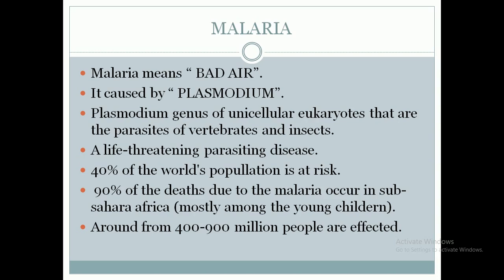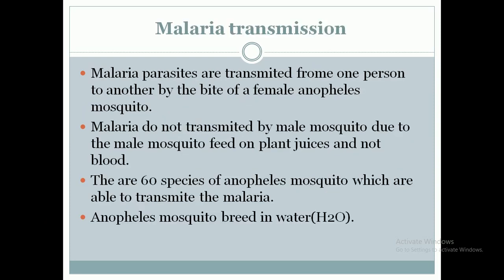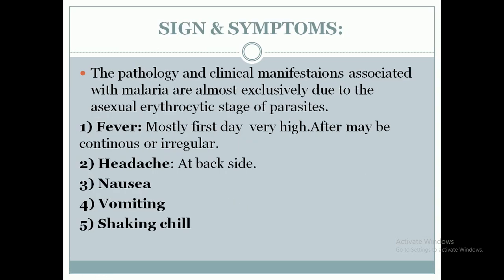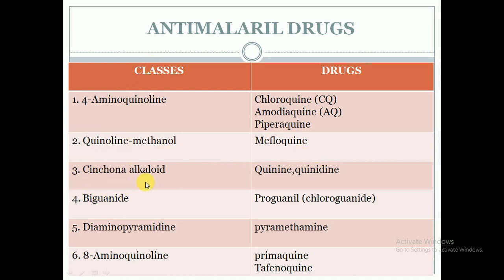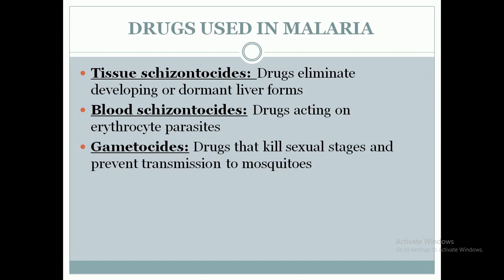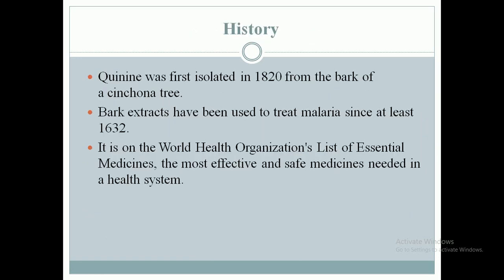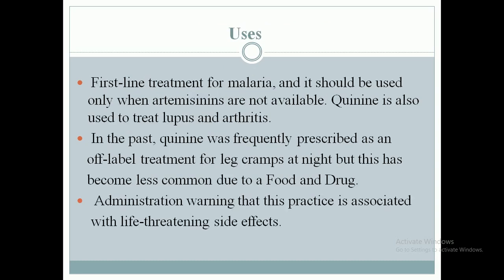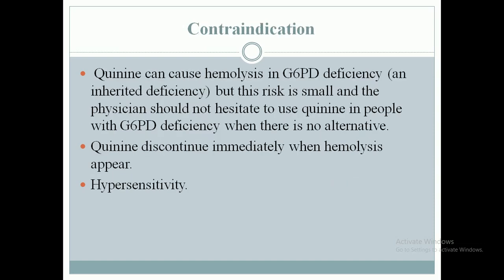Anti malarial drugs 10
1. Define the most commonly used anti-malarial drug that is used to prevent and treat infections malaria
2. Briefly discuss action and effects of selected antimalarial drugs
3. List some of the most commonly used drug for each drug category
4. Discuss the nursing measure /patient education which can be taken if patient is using to treat and prevent infection